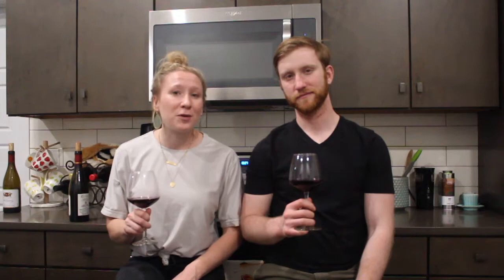Bottle Talk | Domaine Jean Maréchal Mercurey 1er Cru 'Clos L'Évèque' 2018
Leah and Greg with Elden Selections are back with another tasting of a Domaine Jean Maréchal wine from the village of Mercurey. This wine is a 1er Cru and, therefore, specifies the vineyard in the name: Clos L'Évèque. This is the 2018 vintage—a great growing year by any means, heightened by the location of the vineyard. All in all, a superb red Burgundy.

Elden Selections brings small-production, high-quality, great-value wines straight to you. We foster personal relationships with winemakers out in Burgundy, where we live—have done for 30 years. We believe in the quality and finesse of the wines we sell, so much so that we stock them in our own cellars. And now, we're inviting you in to join the journey. Open a bottle. Explore Burgundy. We'll leave the cellar door open for you.